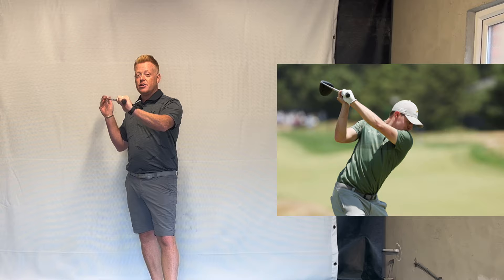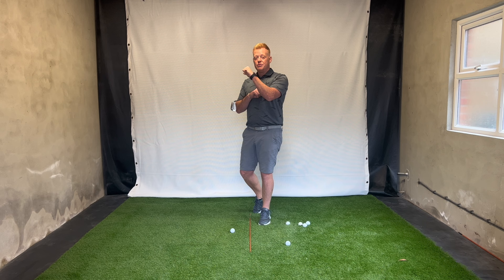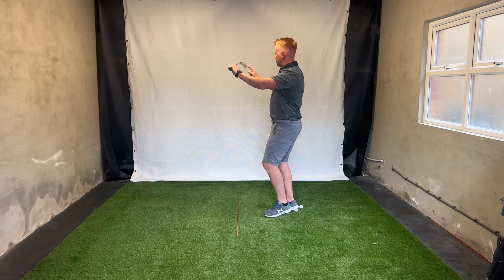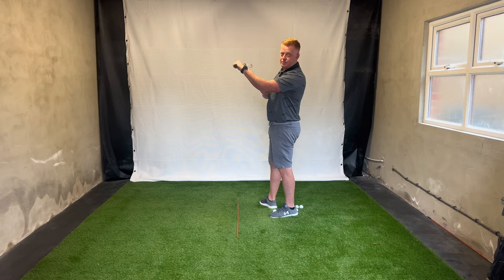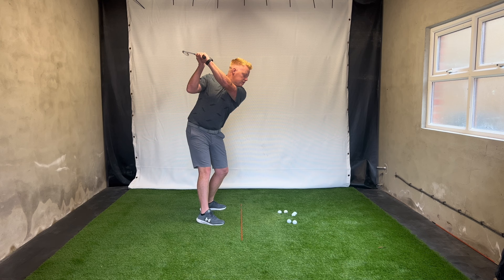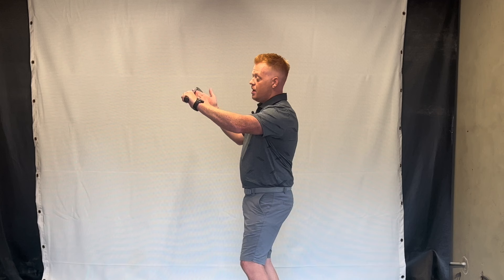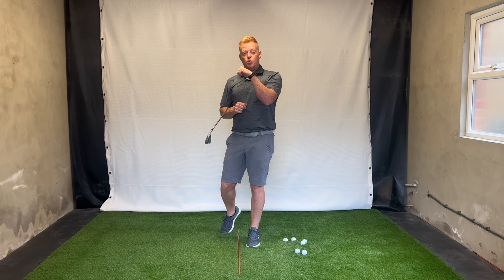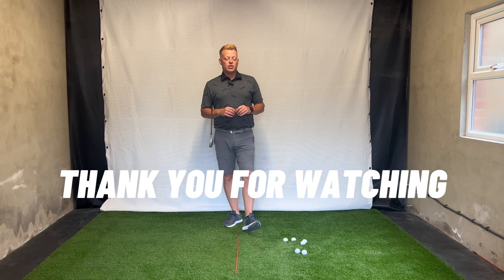BOWED or CUPPED at the top of the backswing??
Welcome to our latest golf instructional video, where we're delving deep into the critical aspects of a perfect golf swing – the correct wrist and club face positions at the top of the backswing.

In this comprehensive tutorial, our seasoned golf pro, David, guides you through the nuances of achieving a powerful and precise backswing. Discover the secrets behind maintaining optimal wrist angles and club face alignment, and how these factors can revolutionize your golf game.

🔹 Learn the art of a neutral wrist angle for consistent ball striking and improved shot accuracy.

🔹 Uncover the vital connection between wrist positions and club face orientation, and their impact on your overall swing mechanics.

🔹 Gain insights into common pitfalls and practical tips to ensure your backswing lays the foundation for a successful downswing.

🔹 David’s expertise and easy-to-follow demonstrations make even intricate concepts accessible to golfers of all levels.

Whether you're a novice aiming to establish a solid golfing base or an experienced player seeking refinement, this video holds the key to unlocking your full golfing potential.

Ready to take your swing to the next level?

Let's master the backswing together and tee up for success! ⛳